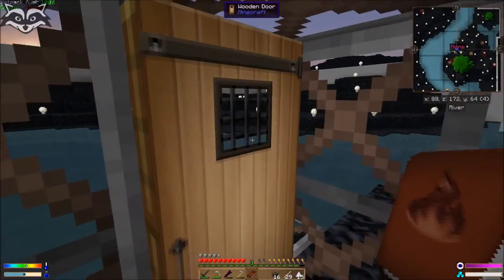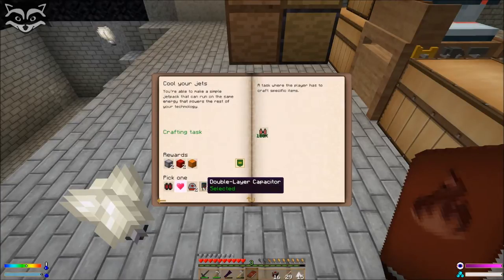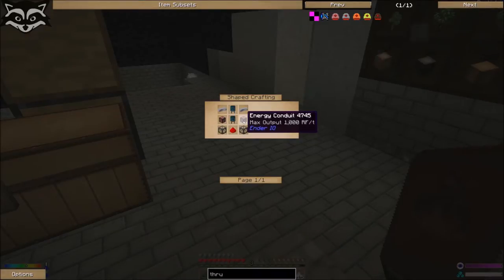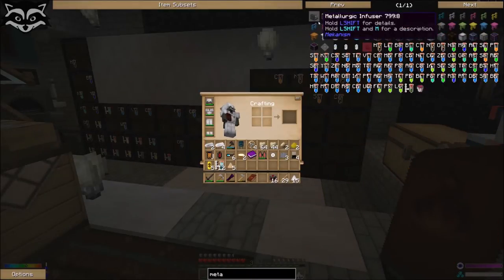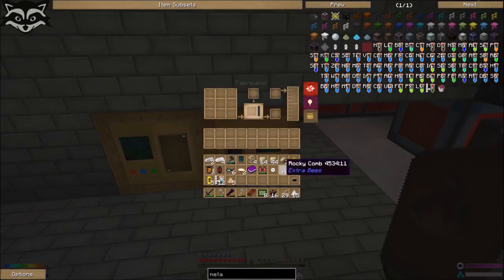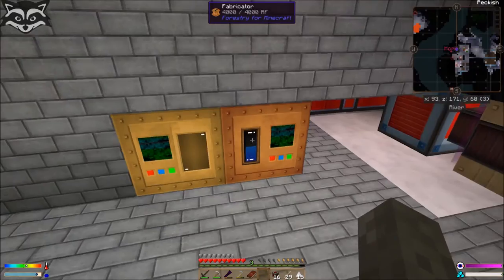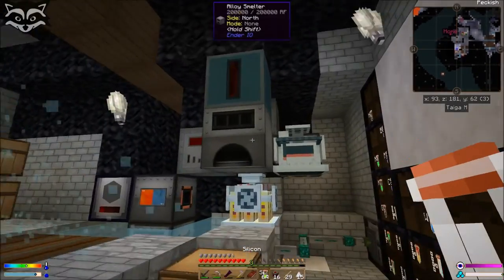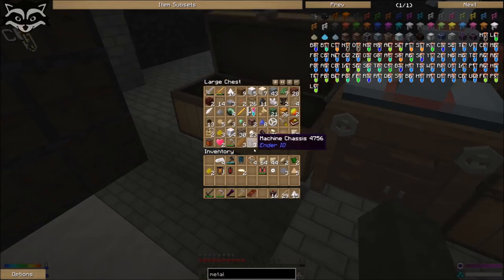Let's Play [HQM] Post Finem - 17 - Metallurgic Infuser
Hey folks, L. Raccoon here!

Post Finem is a Modpack made by Landstryder that starts 10.000 years after the last nuclear war that destroyed the Overworld, leaving nothing but a charred obsidian crust and some mutated beings that will eat you for breakfast.

This pack is based on high advanced technology where my mission will be to recreate the world we used to have and fill up with an advanced life form (myself) that is called Raccoon :)